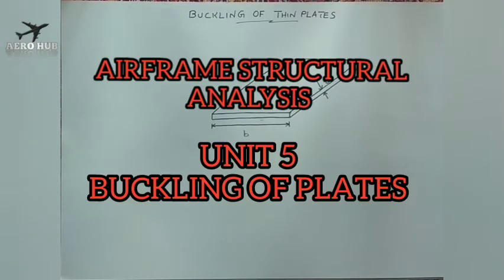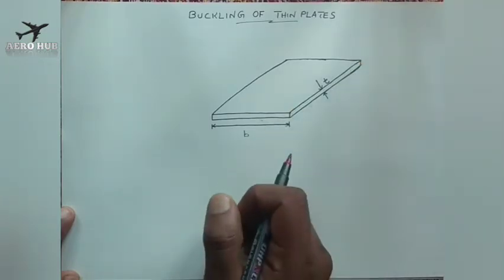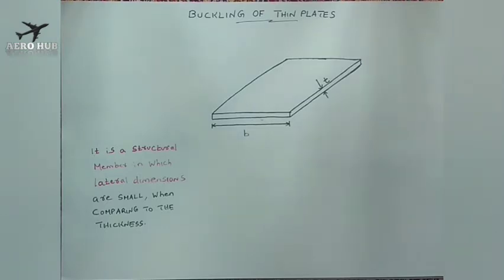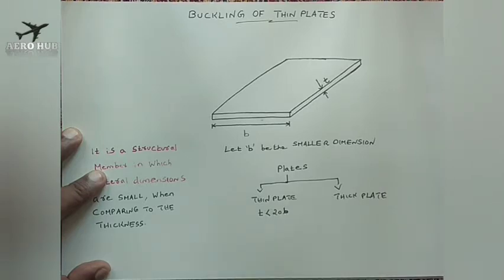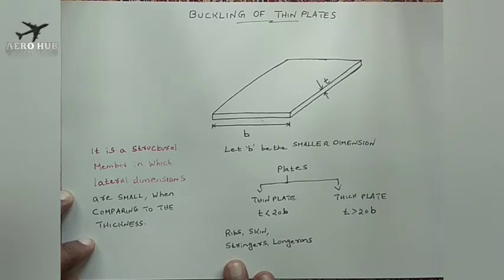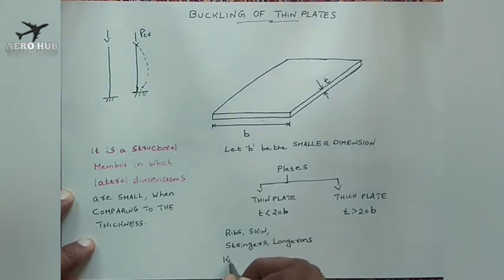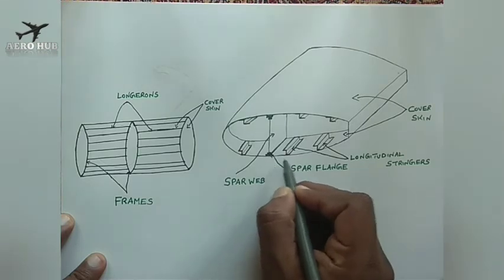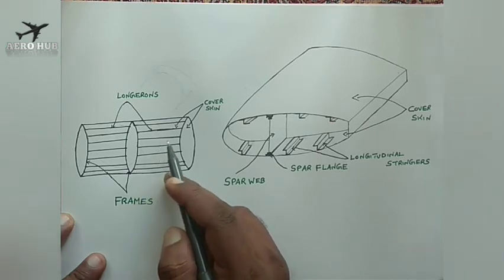Buckling Of Thin Plates||Concept of Buckling#Aircraft Structure#Crippling Stress#Aero Hub#Aerospace#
Unlock the Gift of the Day 😄👇🏻
Introduction to Buckling of thin plates
¶¶ Airframe sections consists of different sections where we find application of thin plates. Stressed skin, Ribs etc are the application of thin plates in Airframe structures¶¶
The details in the video are as follows
00:51 - Definition of plate
02:47 - Classification of Plate
05:04 - Concept of Buckling
06:00 - Application of Kirchoff's Plate theory
06:40 - Applications of thin plate in airframes